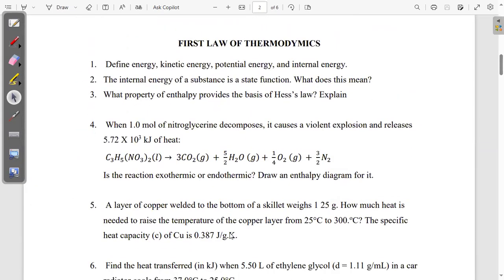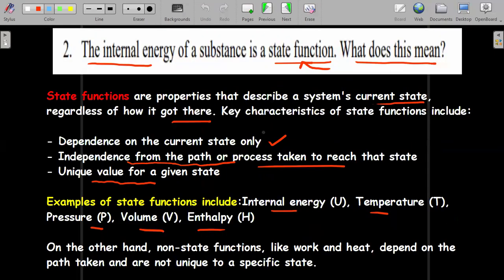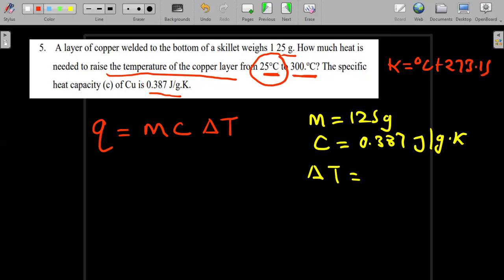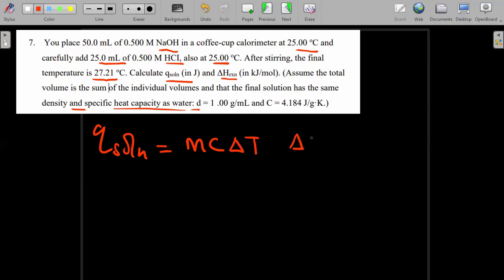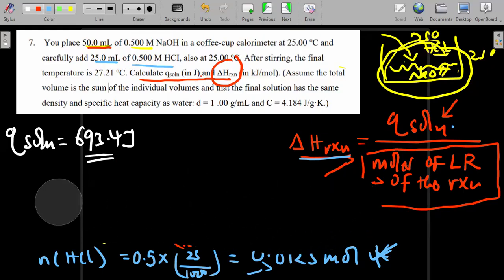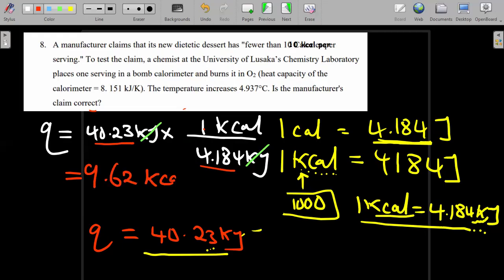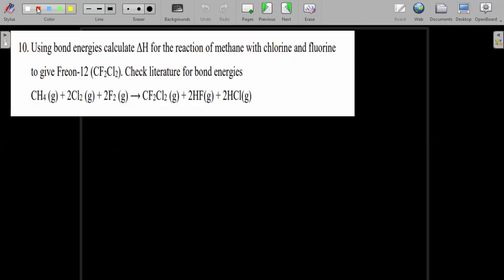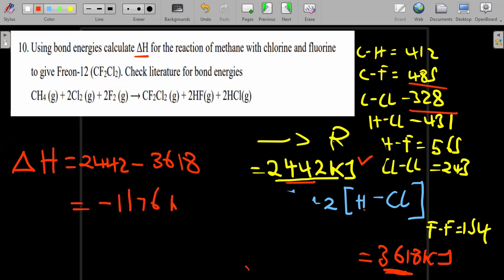Thermochemistry Tutorial Sheet 1